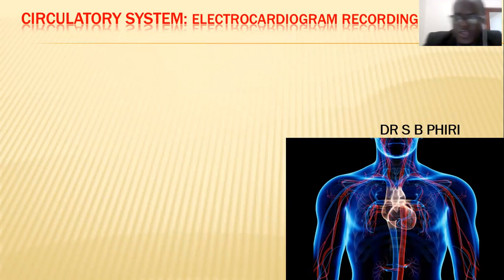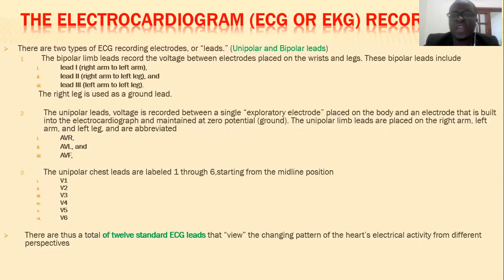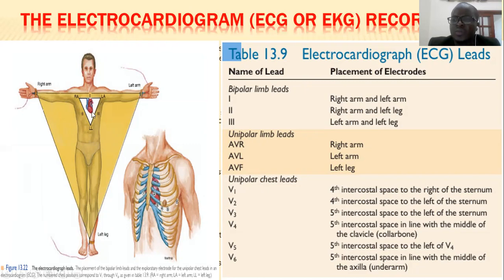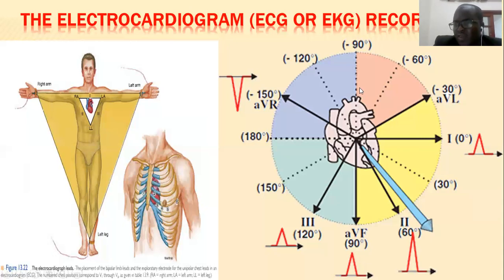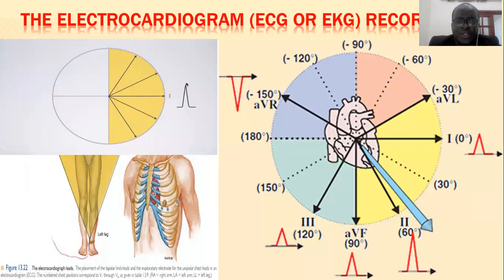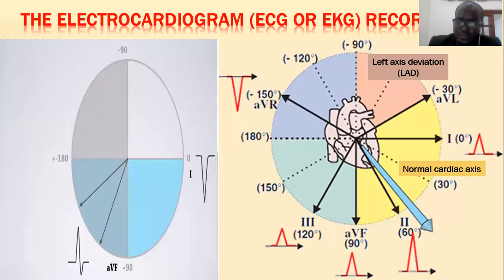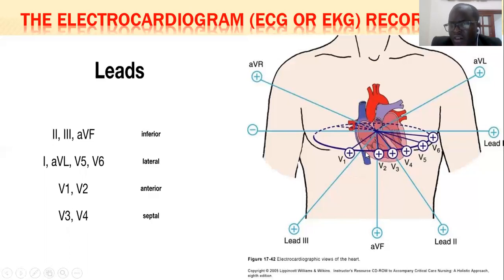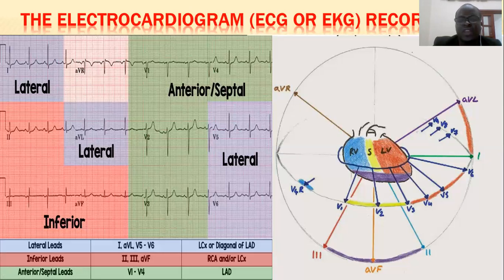3 Circulatory lecture 3 Video part A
ECG recording